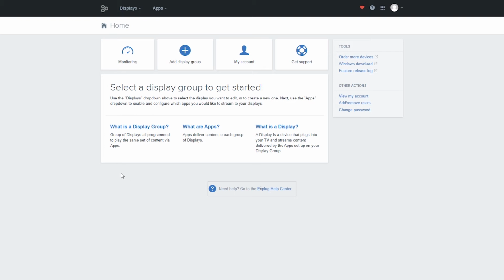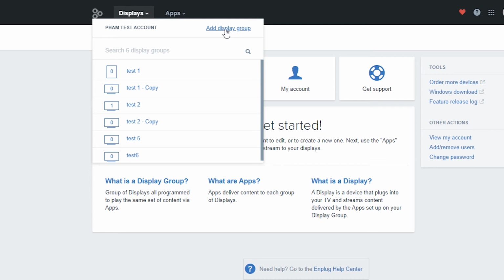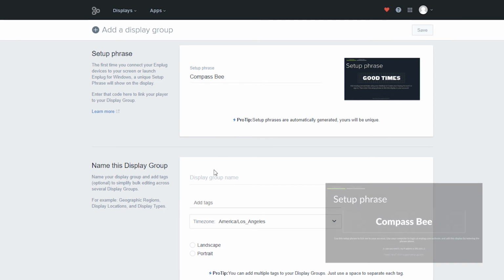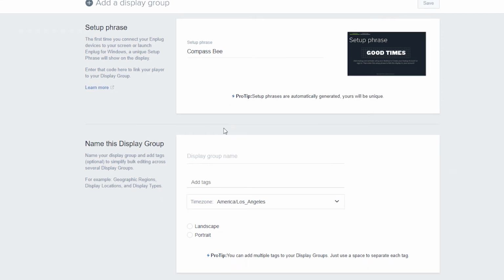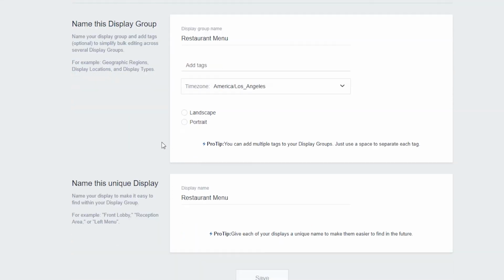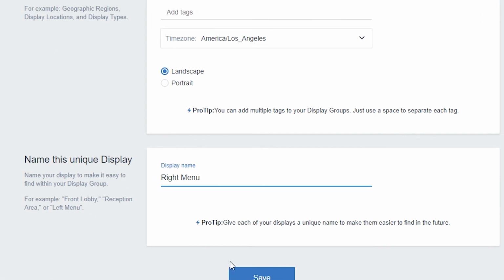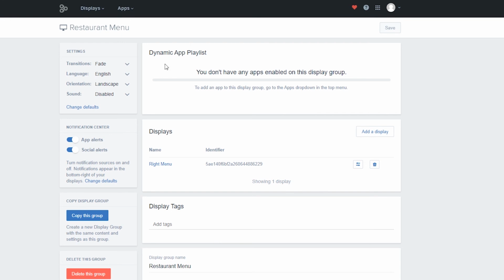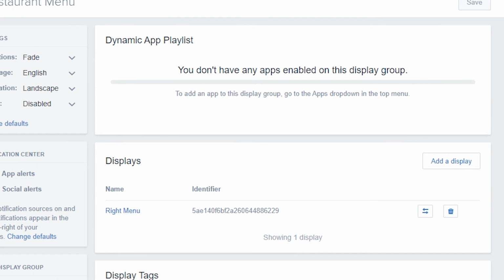Enplug Onboarding Video: Display Groups, Displays, and Playlists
Learn how Enplug display groups work, how to set up displays, and how to use our simple dynamic playlist system to manage your content!